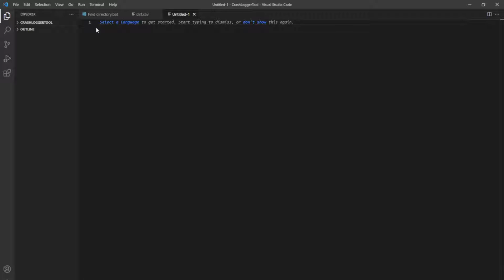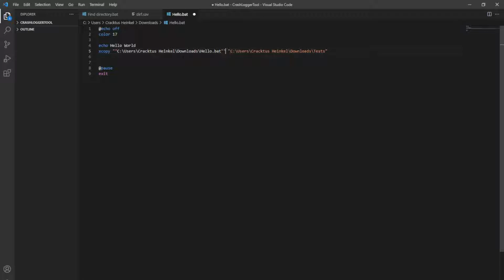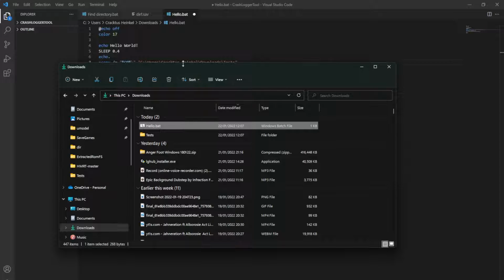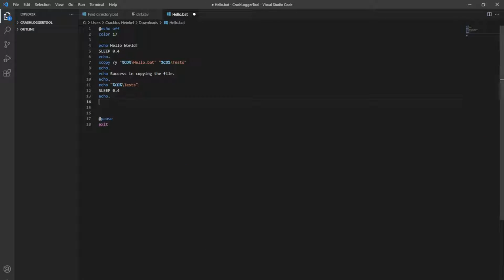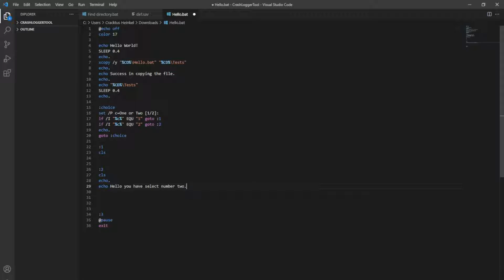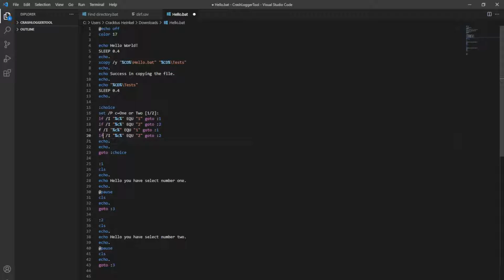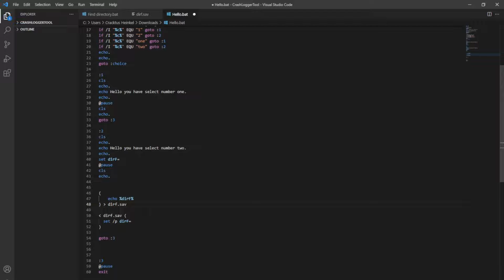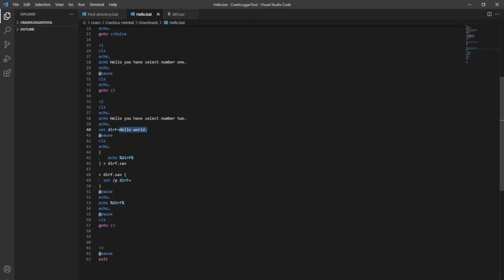How to make a simple Batch File.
Now that we've done that ;)
JKJK, Hope you found this helpful.